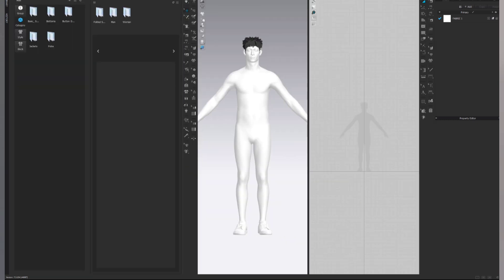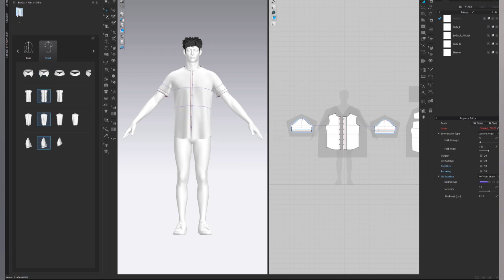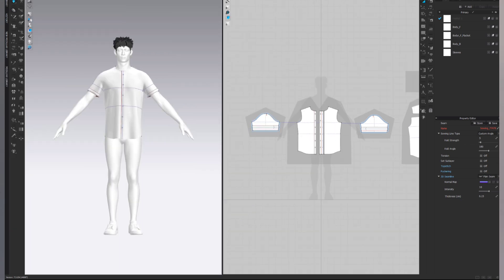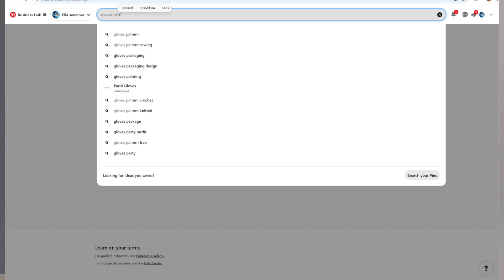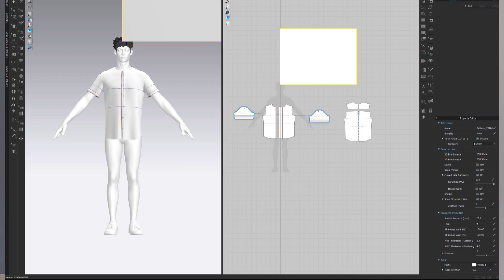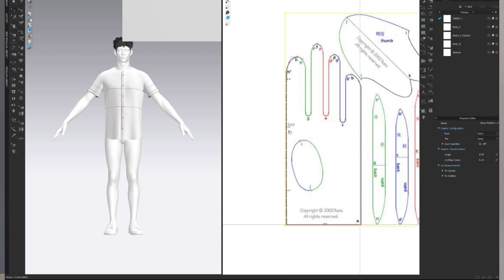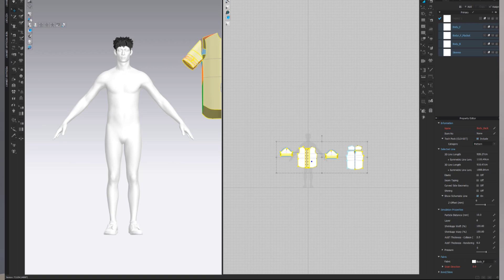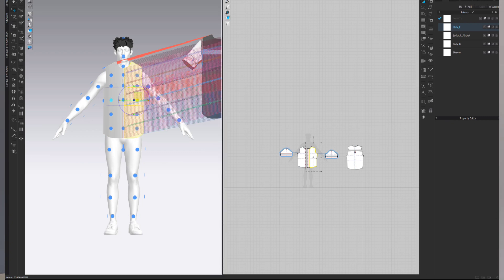Speed Up Your Clo3D Workflow with Secret Hacks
Are you ready to take your Clo3D skills to the next level? In this video, "Speed Up Your Clo3D Workflow in 2024 with These Secret Hacks," we reveal insider tips and tricks that will revolutionize the way you design. Whether you're a beginner or an experienced user, these hacks will help you streamline your workflow, save time, and enhance your creative process.

Join us as we explore essential shortcuts, tools, and techniques that can make your 3D garment design faster and more efficient. From optimizing your workspace to utilizing advanced features, we've got you covered!

Let's make 2024 your most productive year yet in Clo3D!